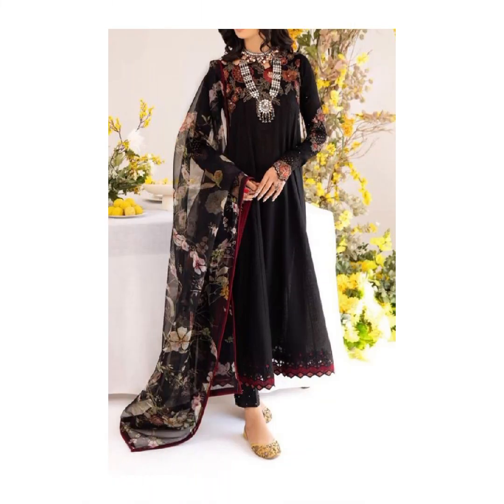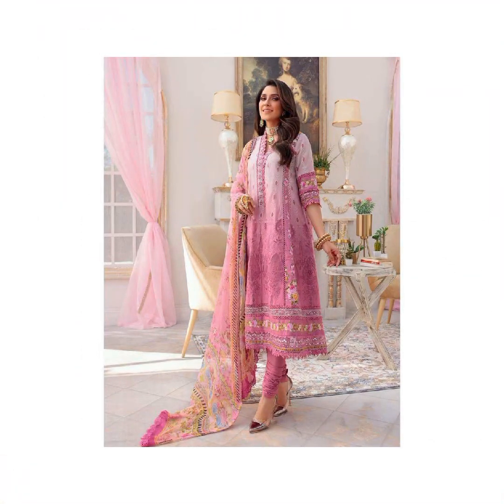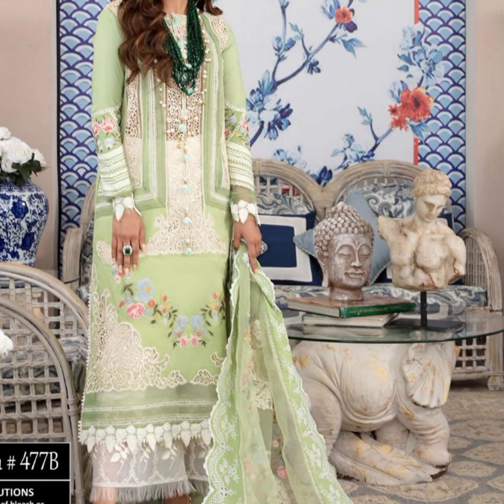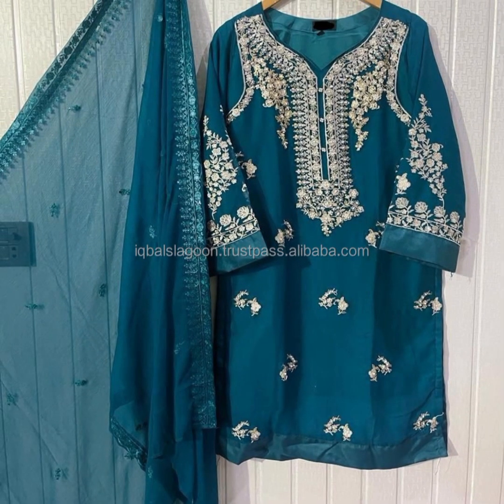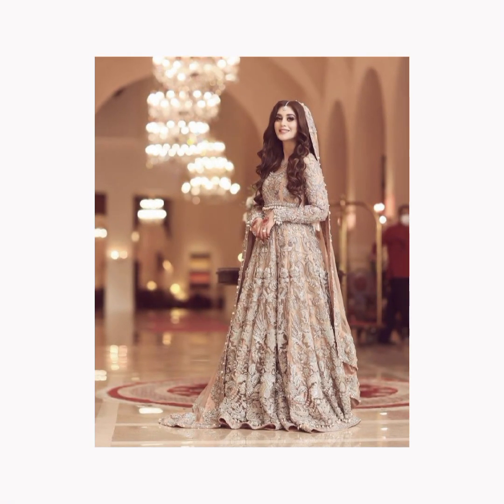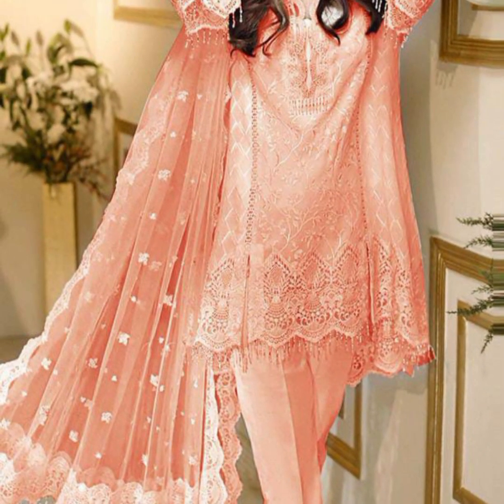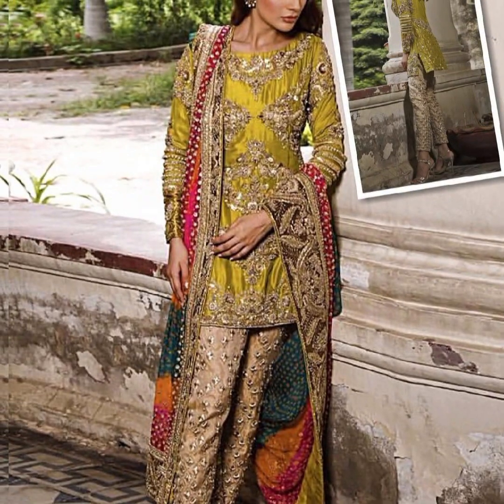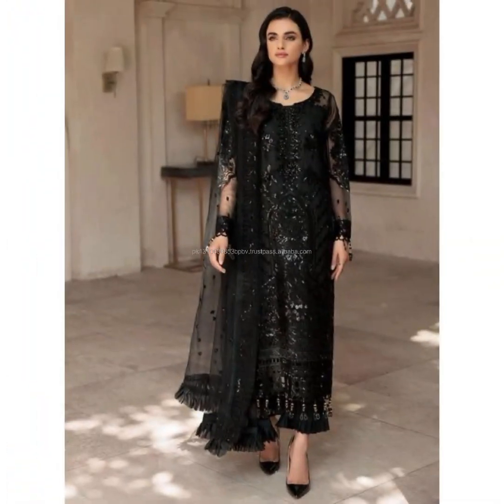STONE AND SEQUENCE ELEGANT DRESS DESIGNS||Frock||short top||Nighty||Wedding dress||Party wear||ch.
ALL DRESS LINK 🔗 SHARE COMMUNITY POST ‎@shanudressdesigns